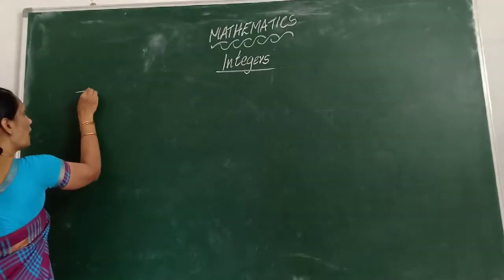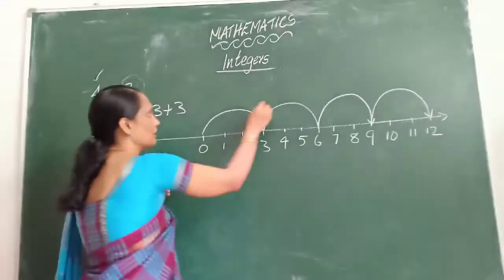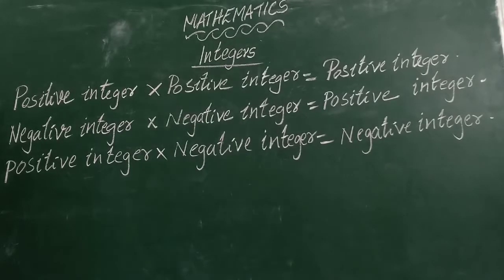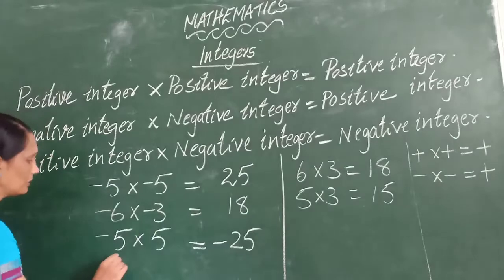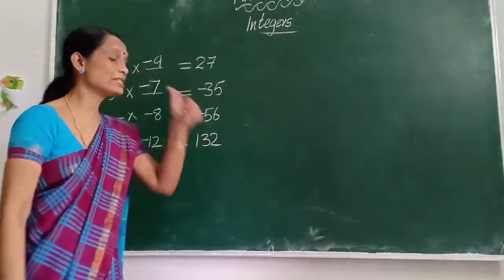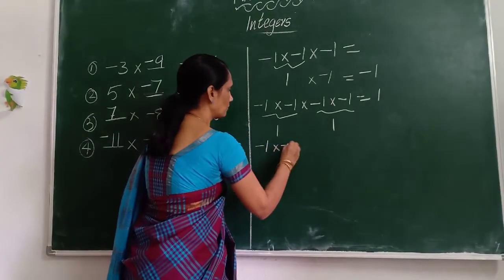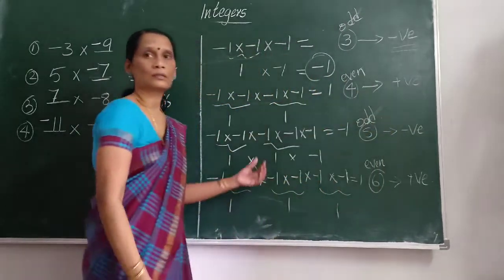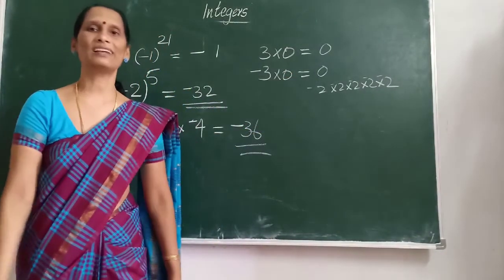7th class Maths Integers Part 4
Multiplication of integers using number line and formula for multiplication of integers